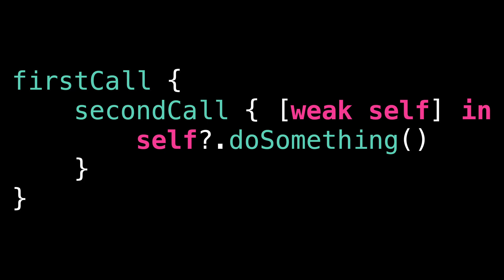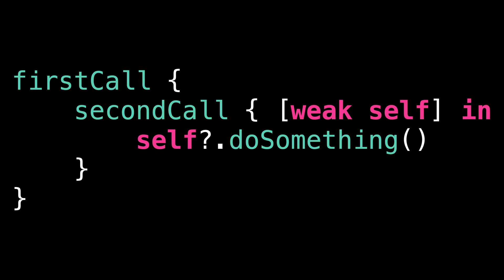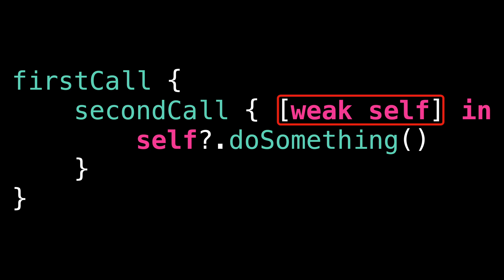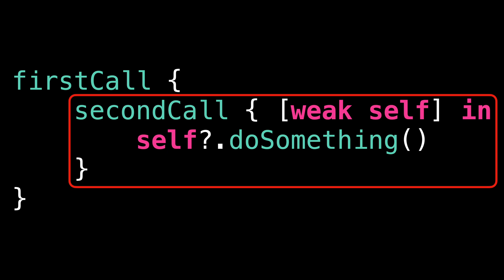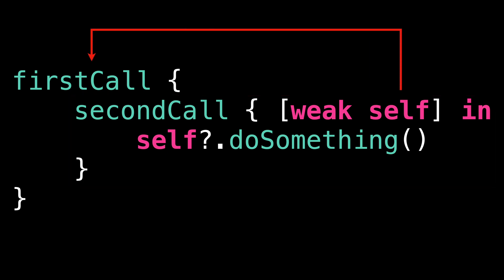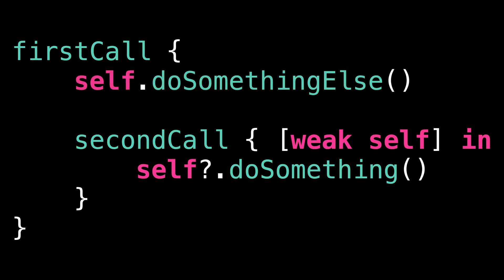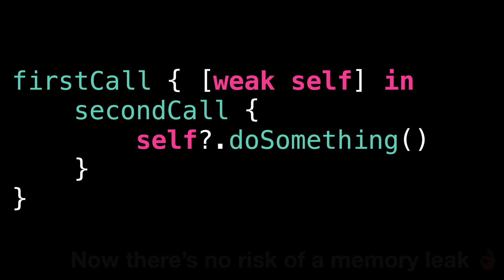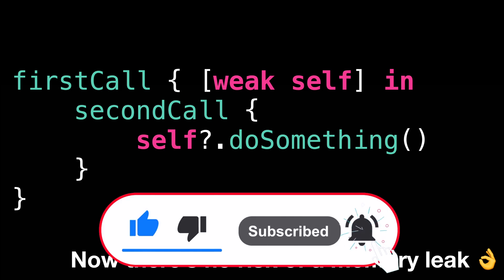Don't write this code! (or you'll get a memory leak)